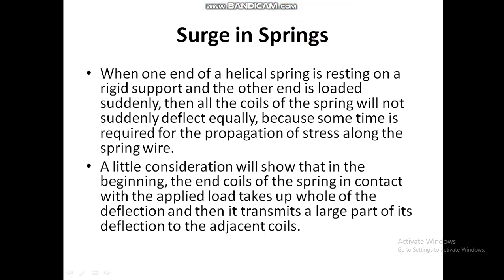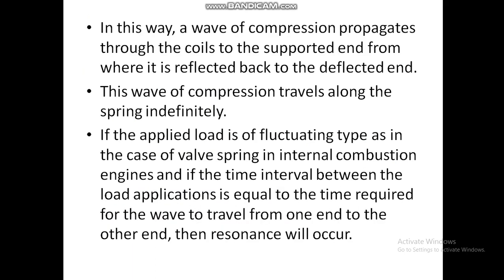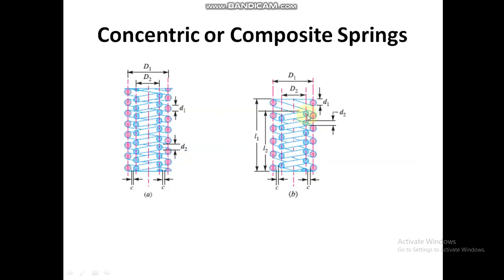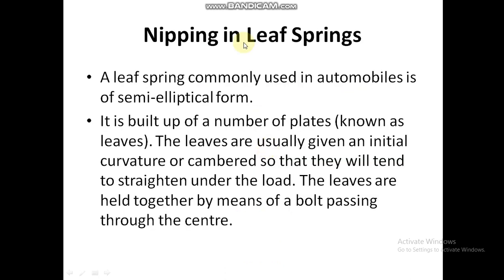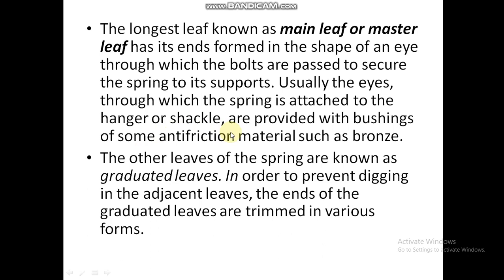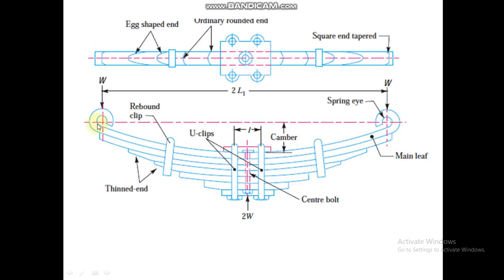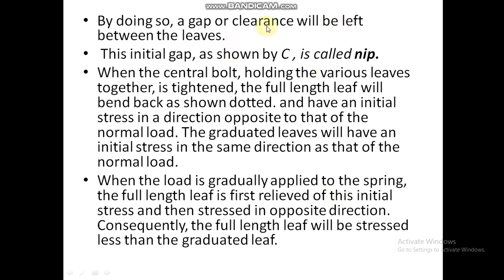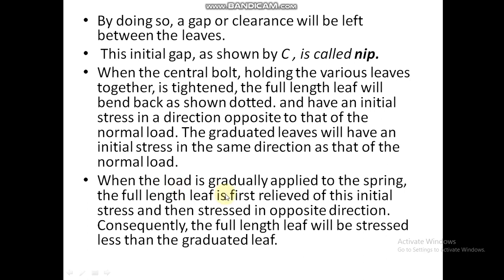Springs Part 7